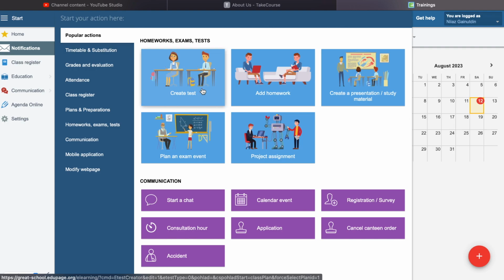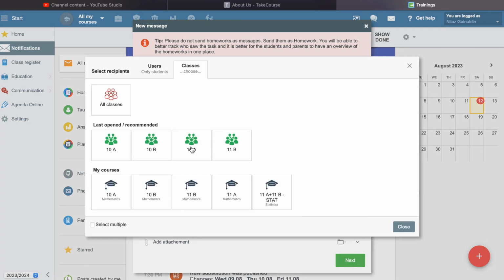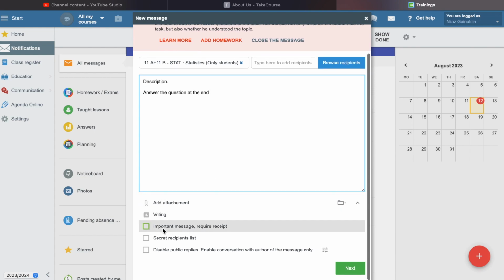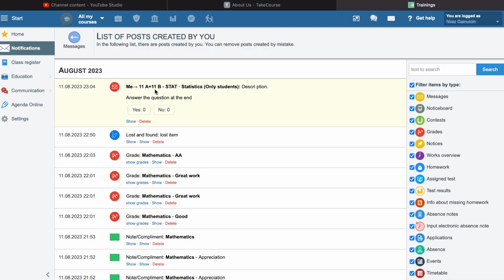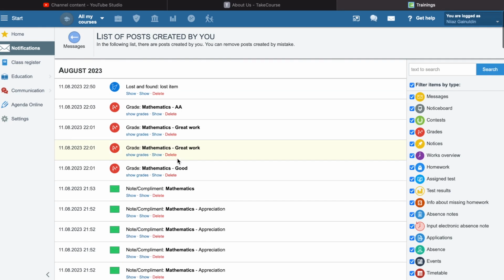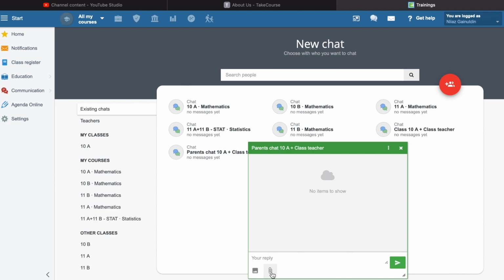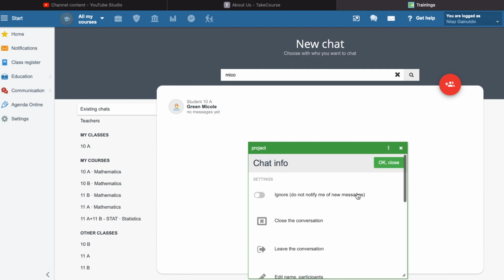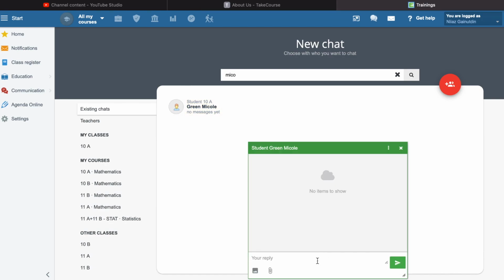6.4 EduPage Teachers' Training. Communication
Video content:
- Sending the message to teachers / students/ parents
- Creating a chat groups
- Checking the list of participants